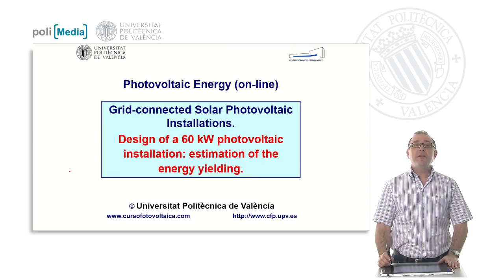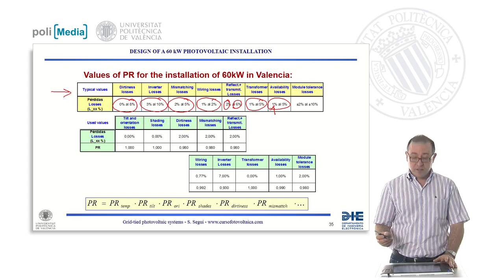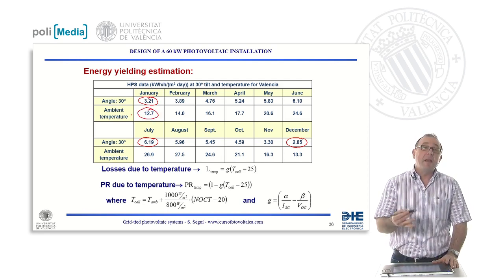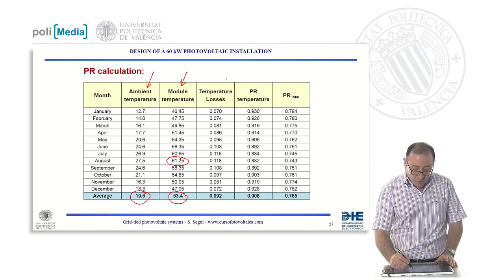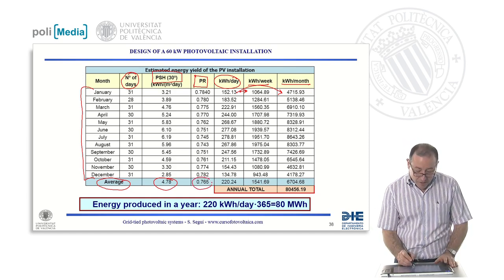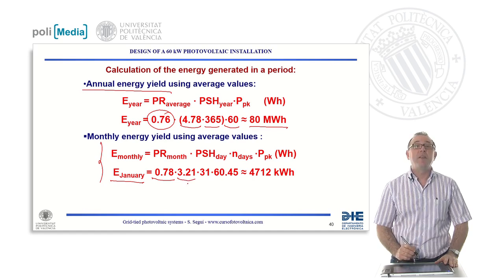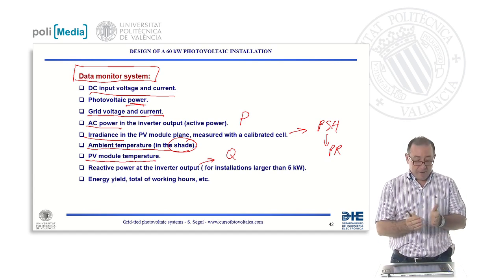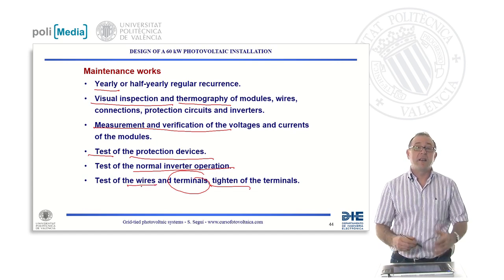Design of a 60kW photovoltaic installation: estimation of the energy yielding| UPV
Título: Design of a 60kW photovoltaic installation: estimation of the energy yielding

Autor/a: Segui Chilet Salvador